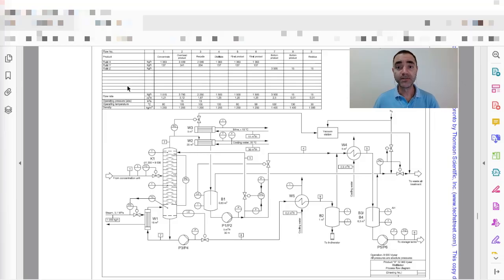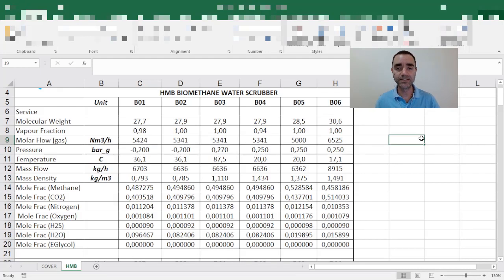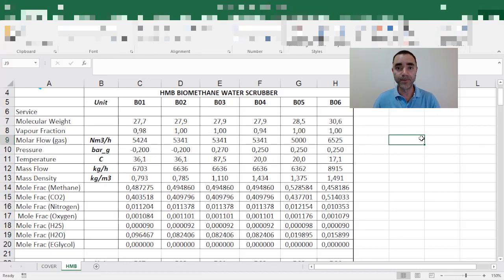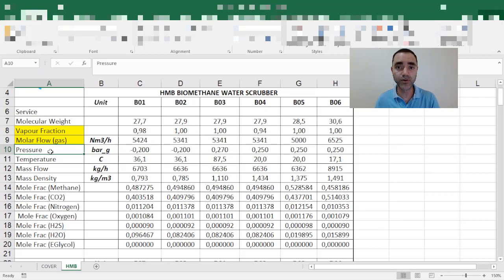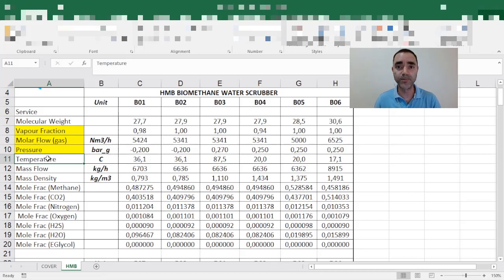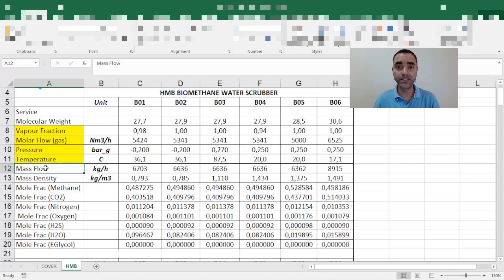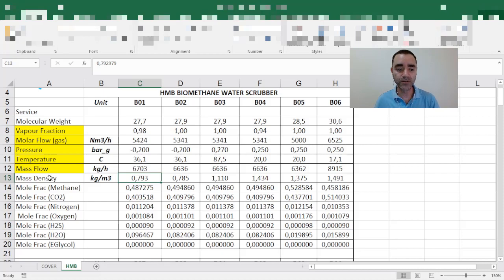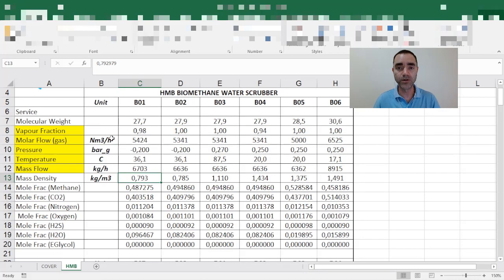HEAT AND MATERIAL BALANCE ESSENTIAL IN THE PROCESS FLOW DIAGRAM FOR CHEMICAL PROCESS ENGINEERS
FREE CHEMICAL PROCESS ENGINEERING AND PLANT DESIGN WORKSHOP